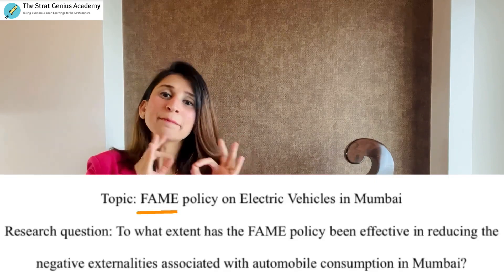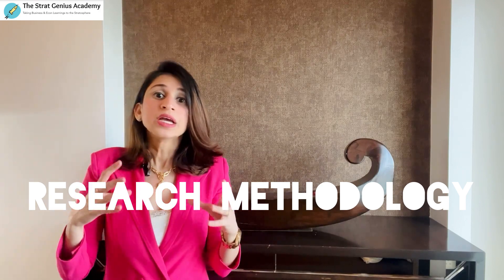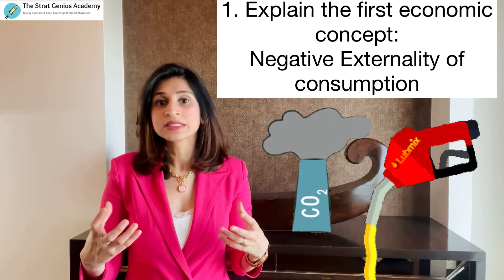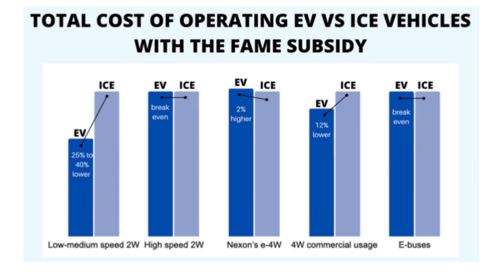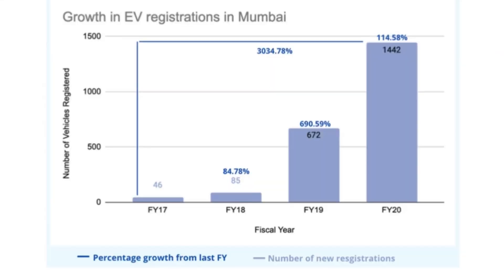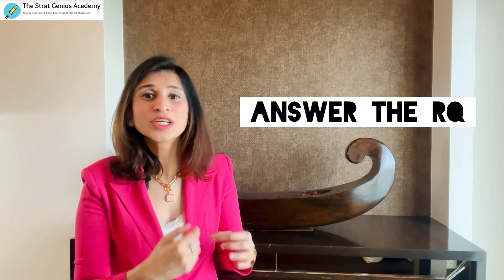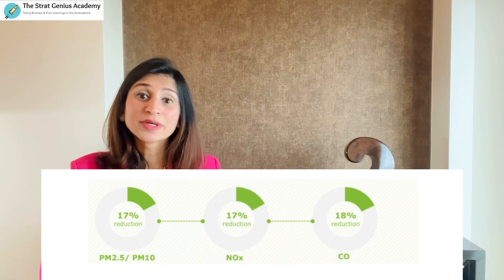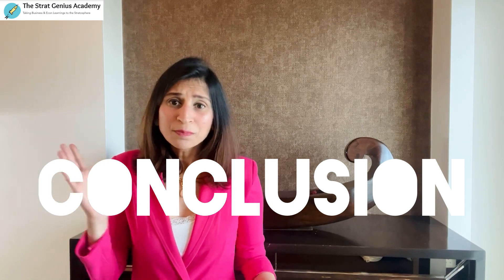Example of a top IB Extended Essay in Micro Economics I Free Mentoring Session - Read Description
Free Mentoring Session | IBDP Economics Students

Description:
Are you an International Baccalaureate (IB) Diploma Programme (IBDP) student working on your Economics Extended Essay? I'm here to help! Fill out this registration form to book a FREE 15-minute mentoring session with me, where we can discuss your extended essay progress and address any questions or concerns you may have.

📚 What's Included:
1️⃣ Personalized Mentoring: During the session, I'll provide guidance, feedback, and insights based on my experience with IBDP Economics Extended Essays. We'll discuss your research question, essay structure, data analysis, and more. Together, we'll work towards enhancing the quality of your essay.

2️⃣ Sample Extended Essay Access: As an added bonus, registered students will gain access to a well-crafted sample extended essay in the field of Economics. This sample essay can serve as a valuable reference, showcasing effective writing techniques, research methodologies, and a strong structure.

🔒 Your Information:
Rest assured that all information you provide in this registration form will remain confidential. It will only be used for the purpose of scheduling and conducting the mentoring session. Your privacy is important to me.

Don't miss out on this fantastic opportunity to receive personalized guidance and access to a sample extended essay! Simply complete the registration form to secure your spot. Limited slots are available, so register now to ensure you don't miss out.

I look forward to helping you succeed in your IBDP Economics Extended Essay!

Best regards,

Aneri Shah
Founder & Educator - Strat Genius Academy

Chapters:
00:00 Free Mentoring - Read Description
00:33 Topic Selection
01:08 Introduction
02:28 Research Methodology
03:16 Theoretical Hypothesis
07:35 Economic Analysis
13:23 Conclusion
13:56 Evaluation
15:12 Bibliography & Appendices
15:21 EE Mentoring